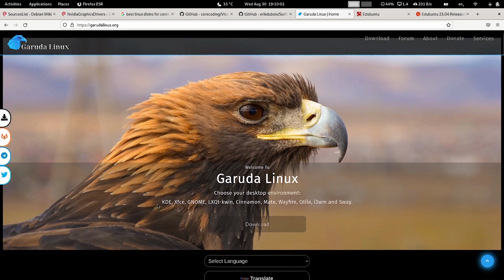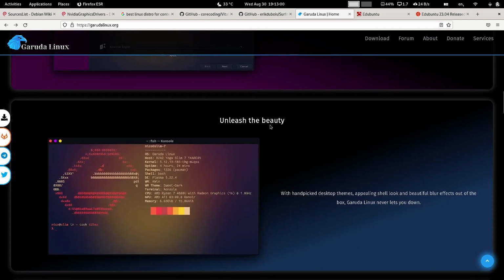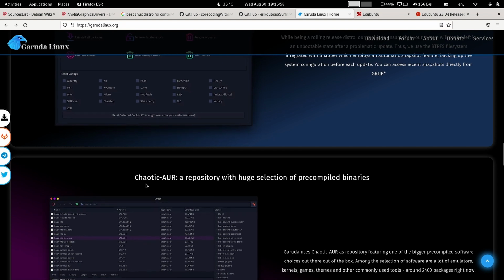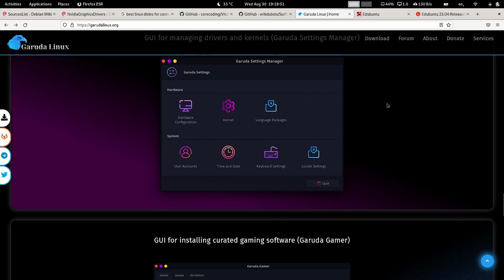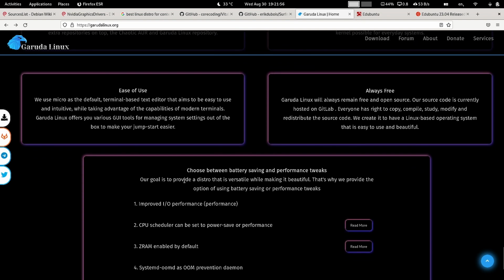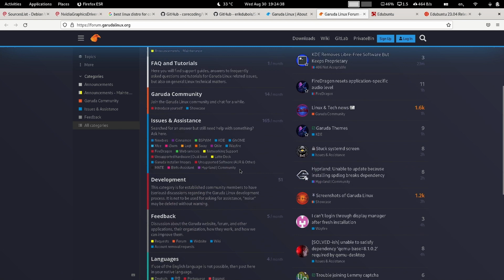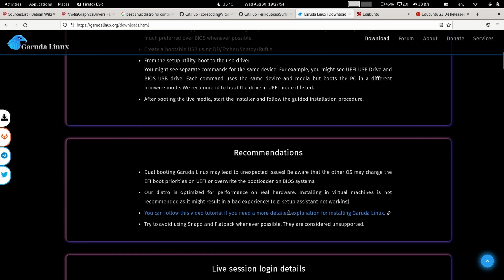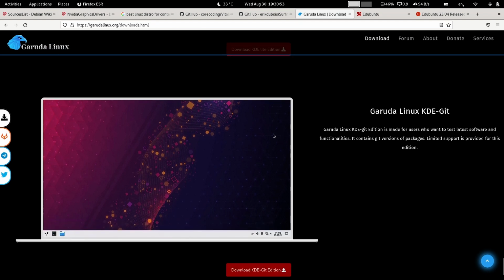Garuda Linux - For Content Creators Performance and Gaming Enthusiasts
This video features a introduction to Garuda Linux - for content creators performance and gaming enthusiasts.

1) IT infrastructure consultancy and turn key project execution for SME's.
2) Install and maintain best suitable linux distributions for your corporate computer systems.
3) IT infrastructure maintenance and operations for SME's.
4) ERP Training.
5) IT training for freshers and trainees.

1) Personal tuitions for BCA, Computer Engineering and Technology students.
2) Install best suitable linux distributions for your personal computer systems.
3) IT consultancy for your personal and home needs.
4) Design and execution of networking and security for your home.